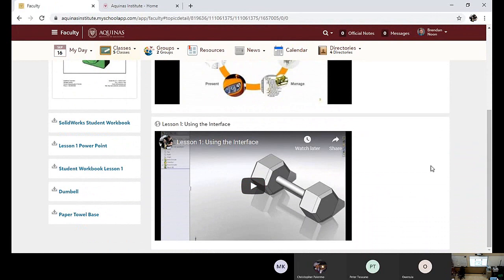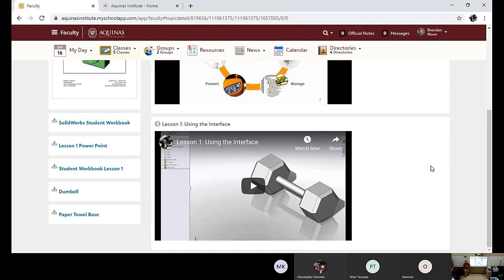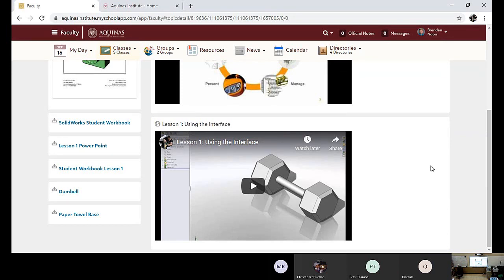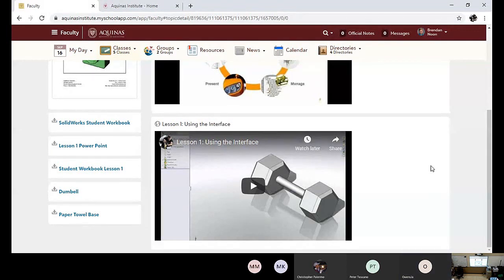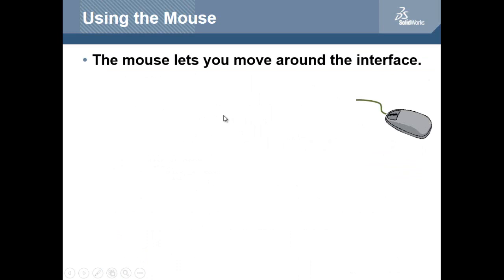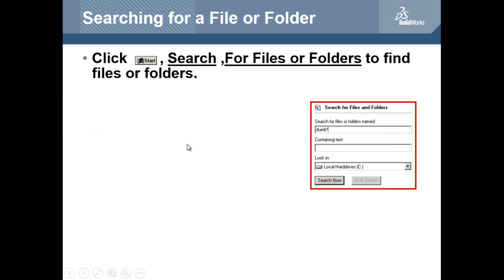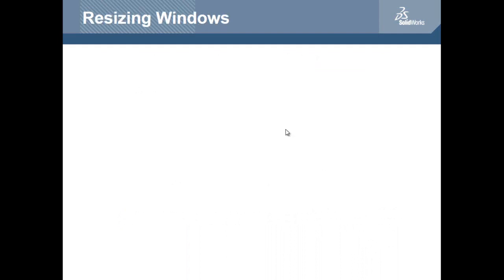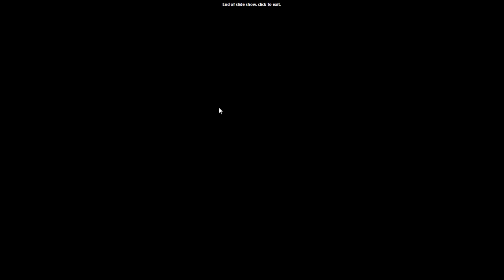Lesson 01 PowerPoint Presentation: Using the Interface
This lesson introduces students to the SolidWorks user interface.